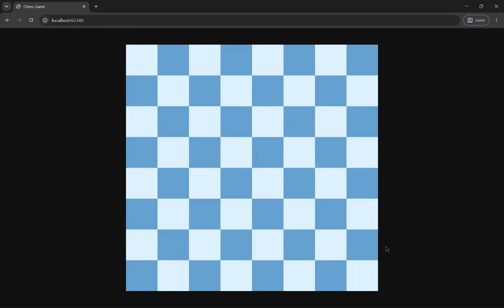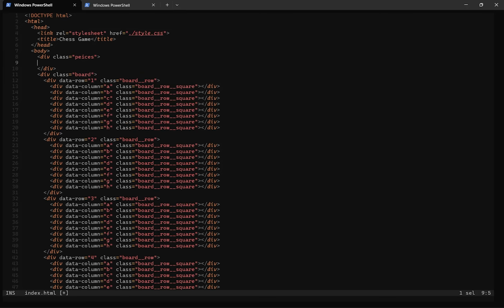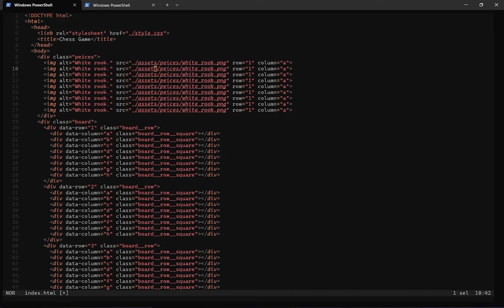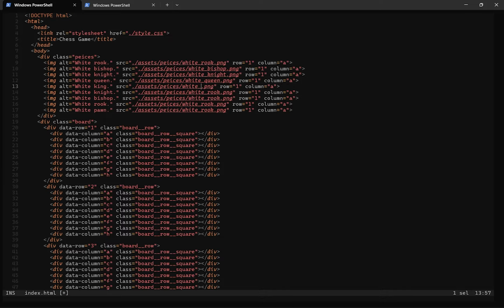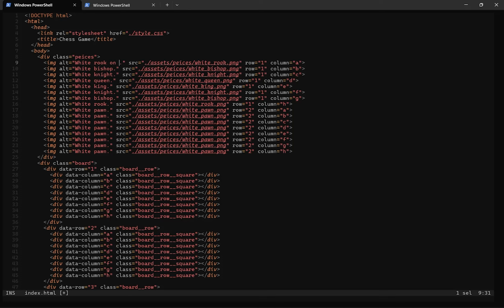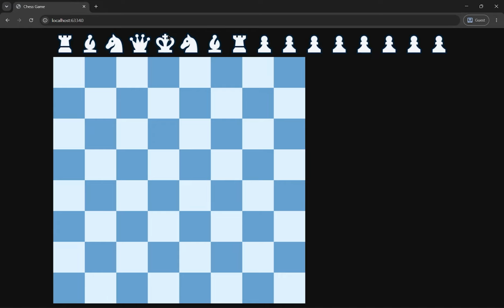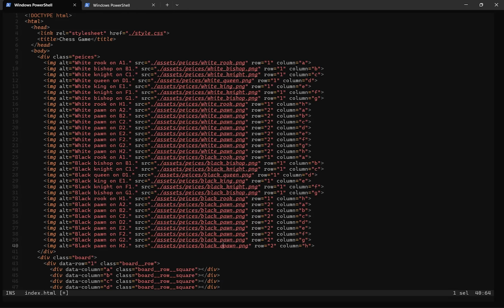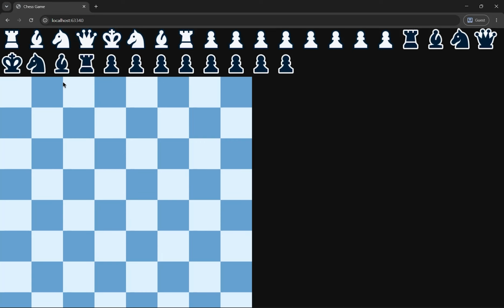Learn Frontend Development by Making Chess - Part 5 - Setting Up the Pieces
In this tutorial series we are gonna be learning the basics of HTML, CSS and JavaScript by creating a complete chess game.

This series is suitable for beginners with a very basic understanding of frontend development.

This should not be the first video you watch if your completely new to the field. Go watch other content and get accustomed to the very basics then come back to get a practical look at how to actually use what you learned to create this project.

This part will focus on setting up all the chess pieces to be properly placed using JavaScript in the next video.